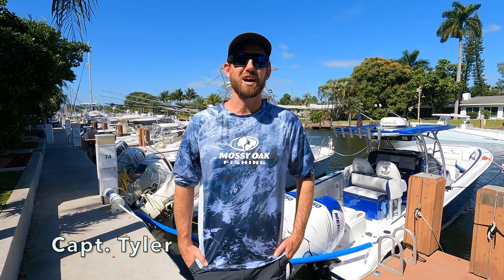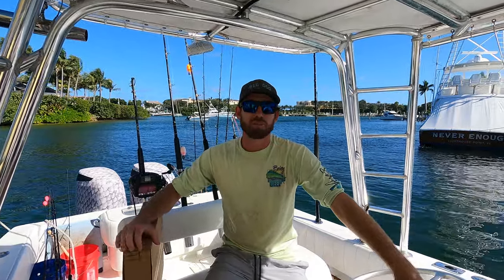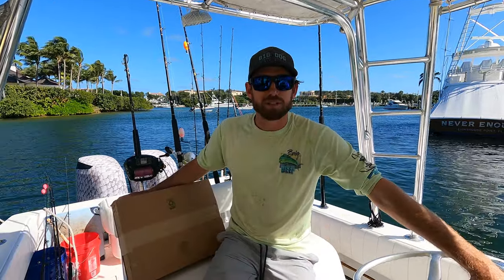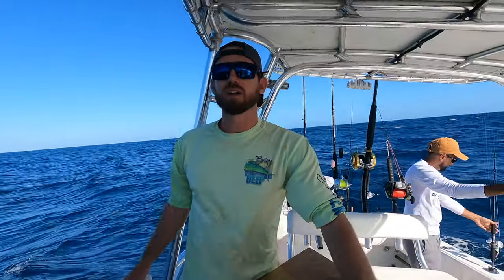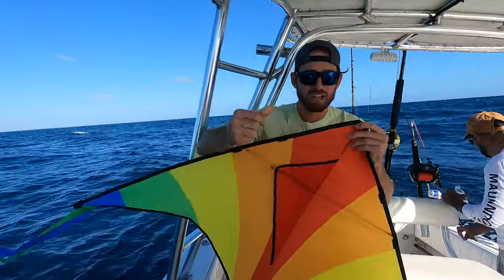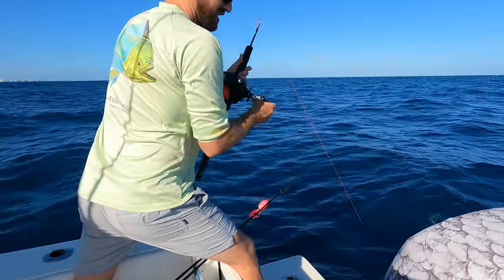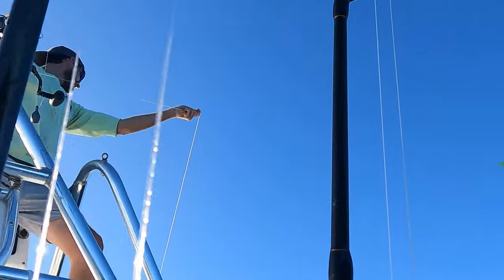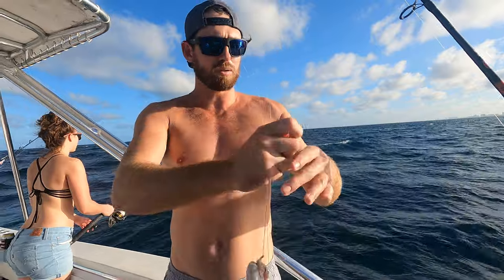Save $$$ on Kite fishing!!!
Kite Fishing out of Hillsboro Inlet in Pompano Beach Florida
Fishing Kites cost hundreds! So were trying out one of those cheap little kid kites you can find online :) Didn't work as planned... but we caught a SHARK!